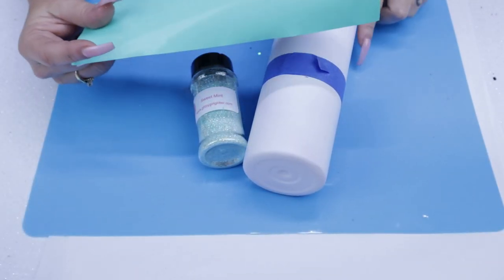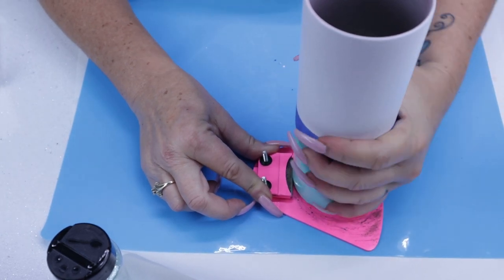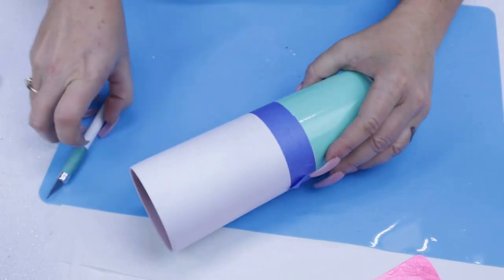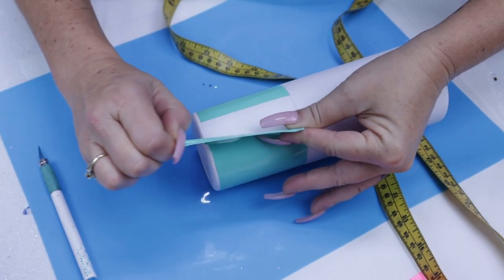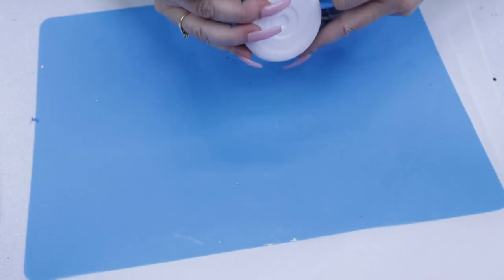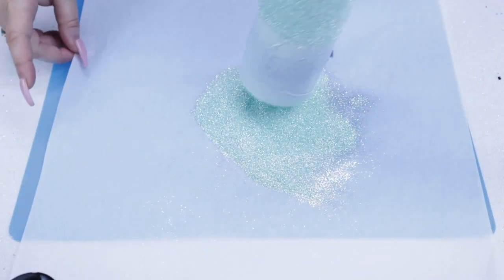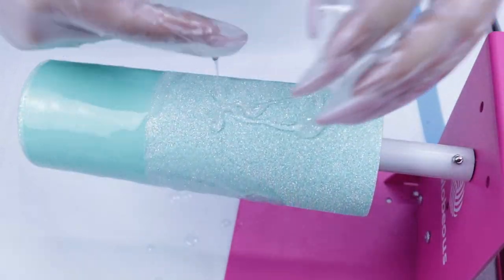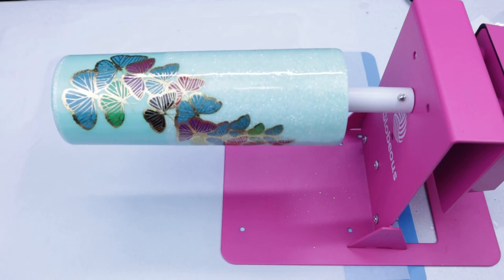Tattoo Vinyl Split Tumbler Tutorial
Tattoo Vinyl Split Tumbler Tutorial,  You just don't get any easier, Super fun and simple for any beginner.
Don't be afraid to try something random, if it fails try again! Please ask any questions that you have. I respond to each and every question.

Come join us at our new FB group, ( Everything Tumbler Tutorials ) come help us build our group and for continued learning, share and ask all the questions you want, we have fun contests and giveaways.

Supplies Used
AB Designs Tumblers
Glitter Craze Quick Set
Mr. Nolas Butterfly Temp Tattoo
Wicked Shimmer Cutting Tool
Ocean Mist Rust-O-Leum Spray Paint
Painters Tape

Etsy Wicked Shimmer Cutting Tool